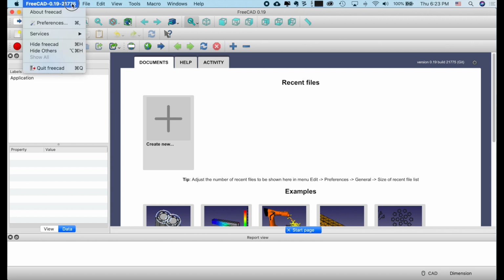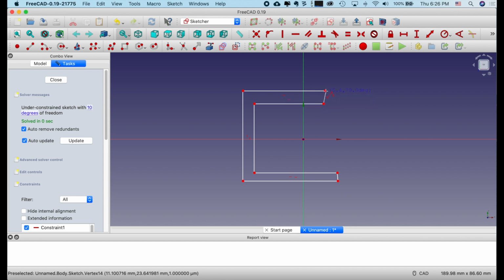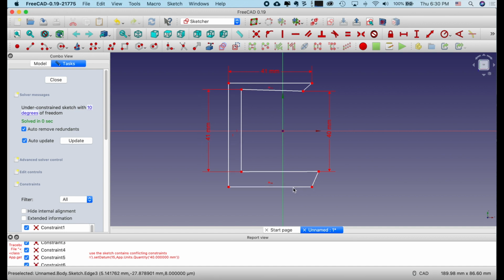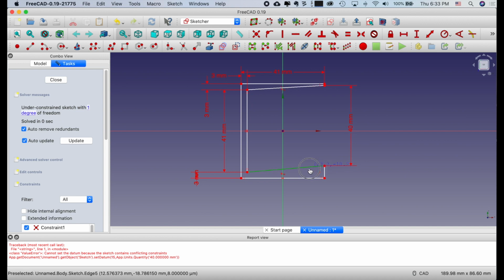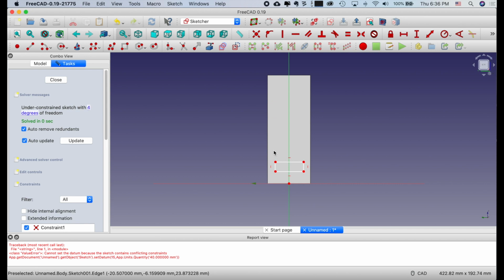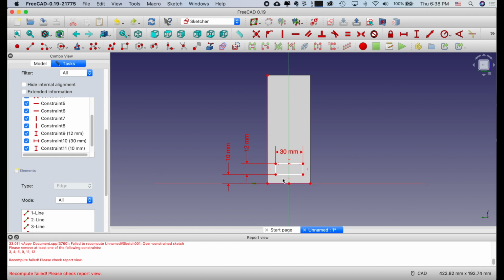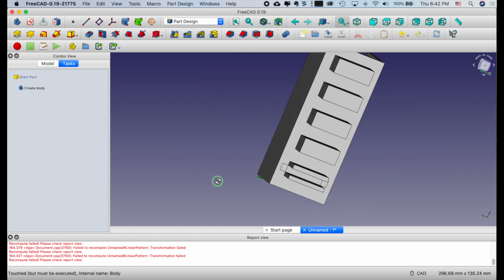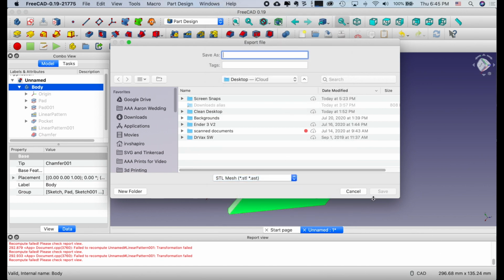FreeCAD for Beginners | Practical 3d Prints | Lesson 3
In the first two videos of this series, I introduced my viewers to the basics of FreeCAD. In this video, I demonstrate how to produce a practical 3d printed solution to a common home office problem.

Learn how to model a 3d printed cable holder in FreeCAD.

Please join the discussion at the free MakeWithTech community discussion group located

Let's continue to learn together.

Irv
The following links are to products I have used, reviewed, or evaluated for the MakeWithTech community.  Some of the links below are affiliate links that provide commissions, at no cost yo you, and help support the MakeWithTech video production, purchase of products for reviews, lab, forum, and web site.

Cogitations, LLC uses only authorized or open source clip art and third party images. Images and videos used in product reviews and tutorials are from the original product (software or hardware) manufacturers site.